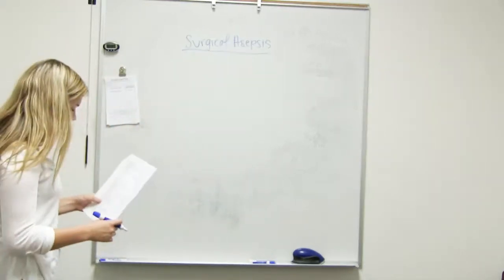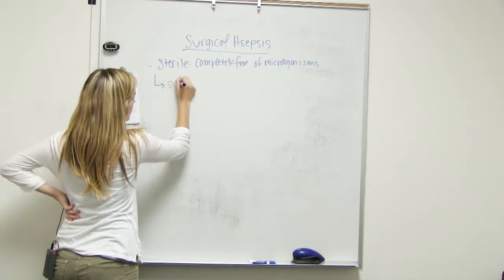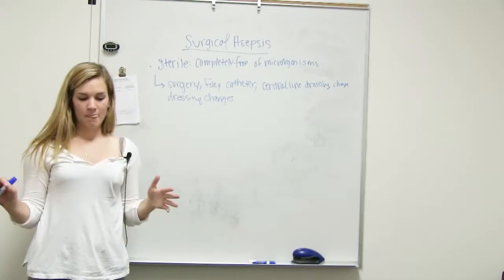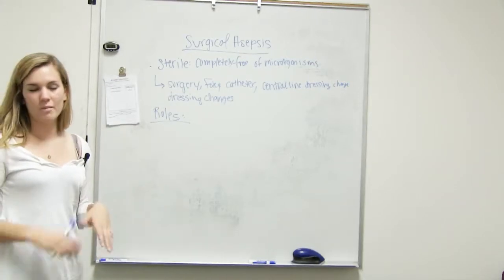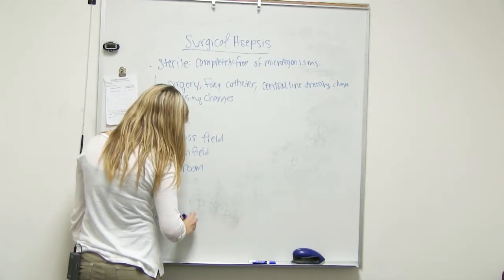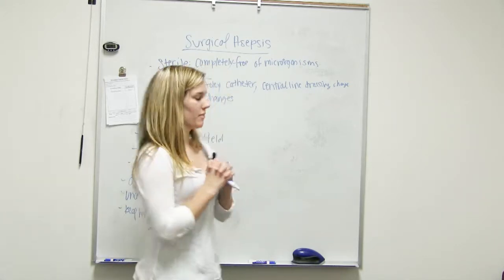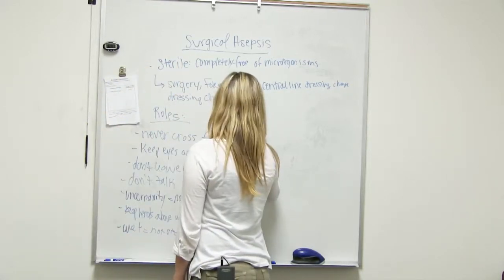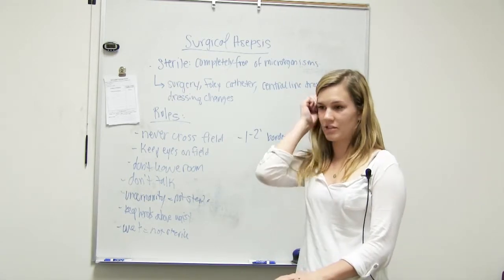Surgical Asepsis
This video discusses surgical asepsis